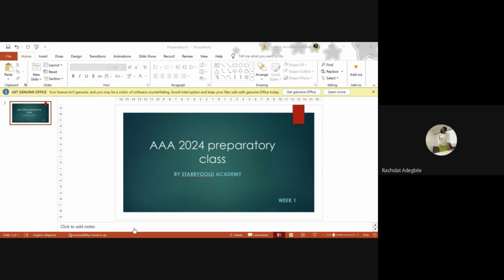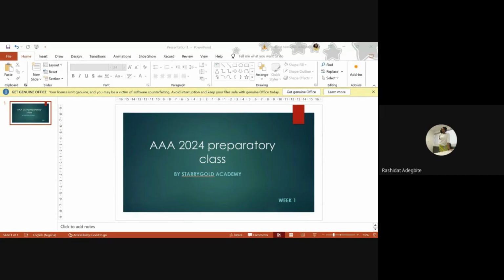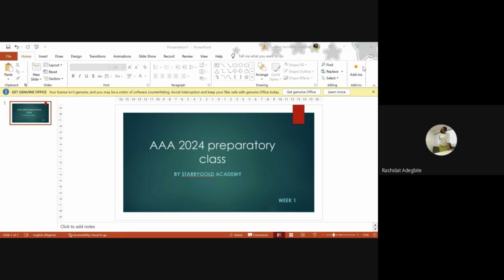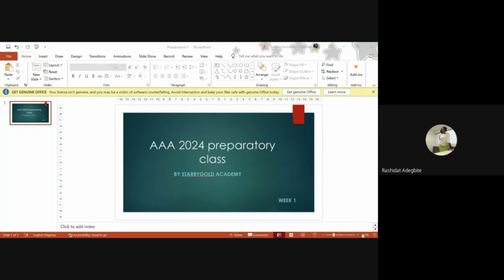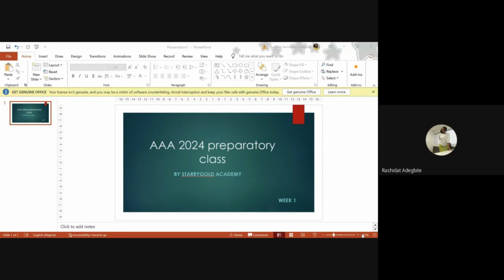ICAN Advanced Audit & Taxation